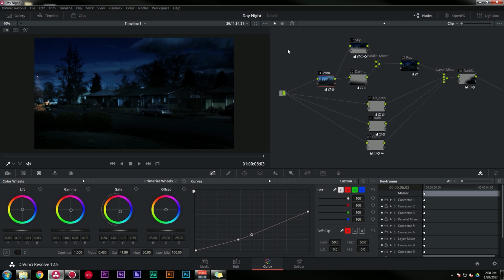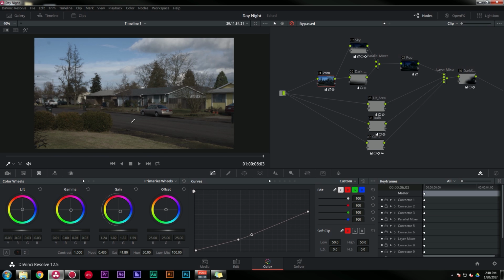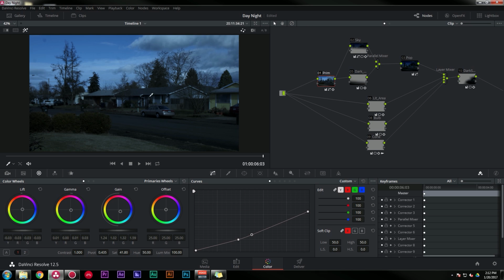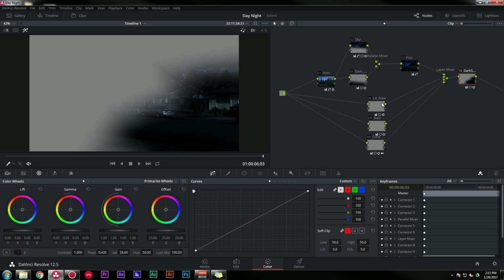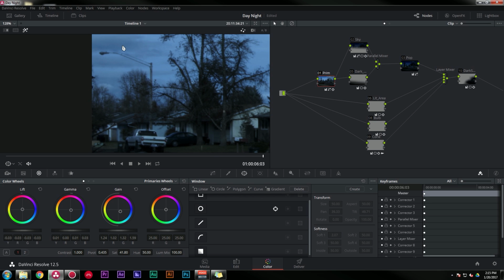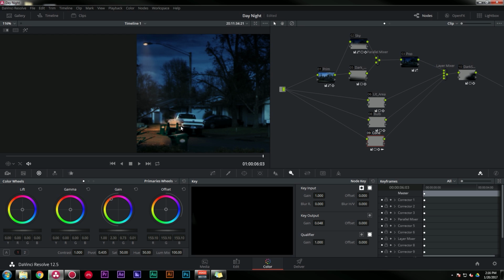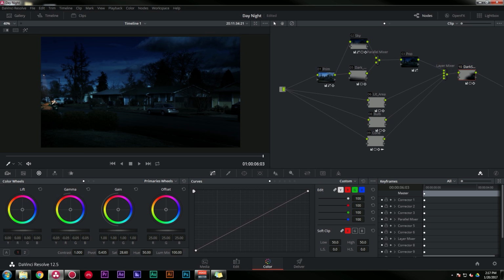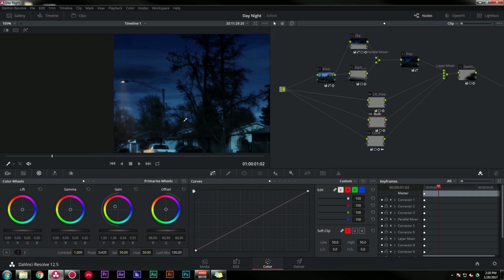Tips For Day To Night Conversions in Resolve!